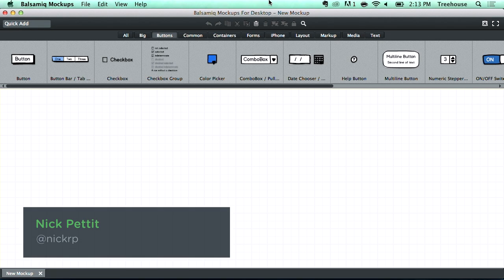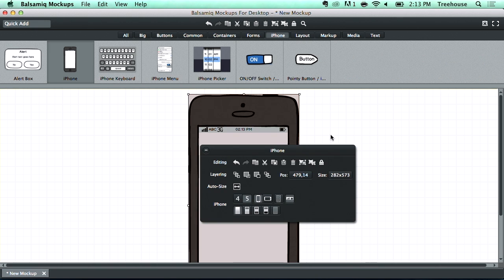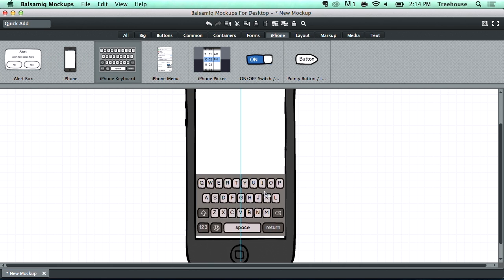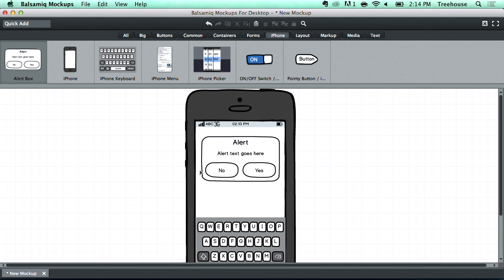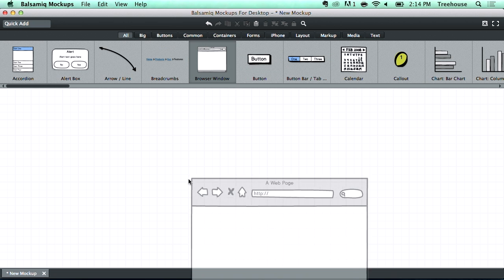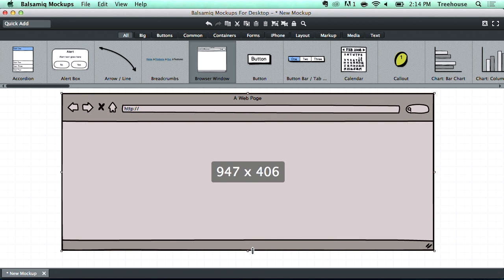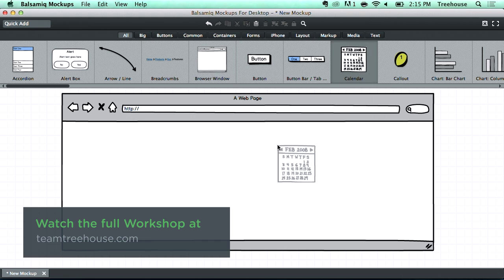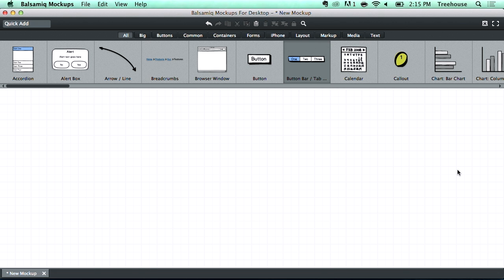Creating Website Mockups with Balsamiq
Balsamiq is a great tool for creating website and mobile app mockups quickly and efficiently. In this clip from Treehouse's "Rapid Website Prototyping" Workshop, designer Nick Pettit illustrates how to get started with Balsamiq and why he enjoys using it.